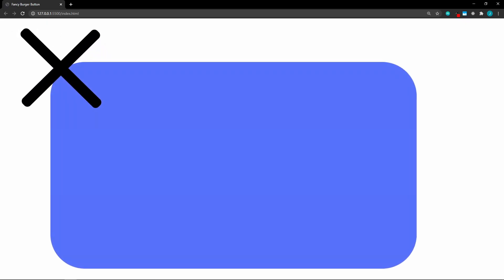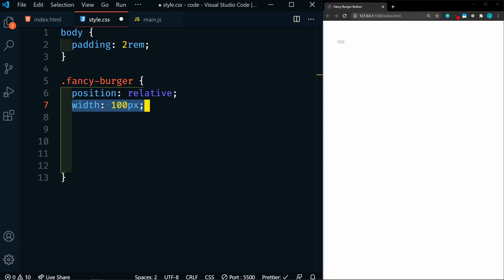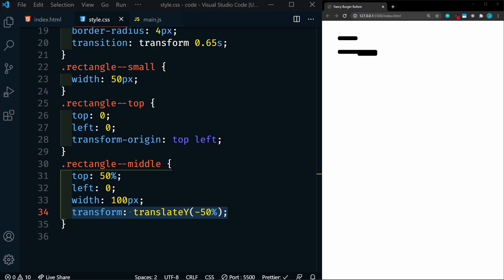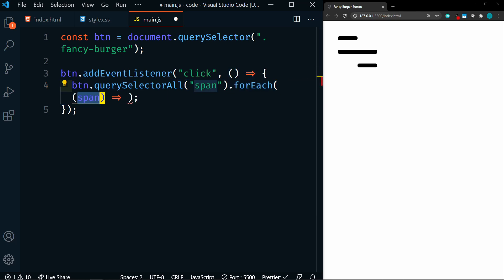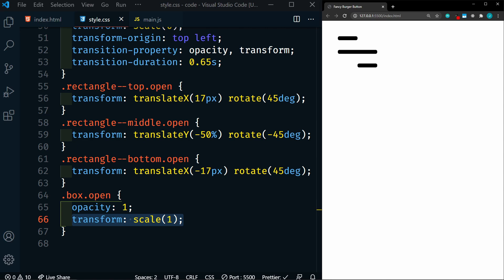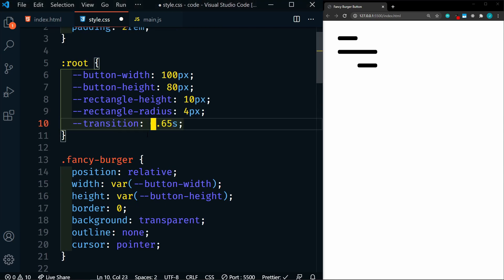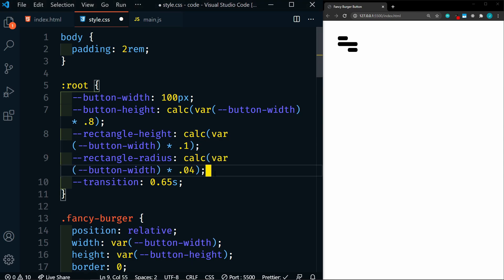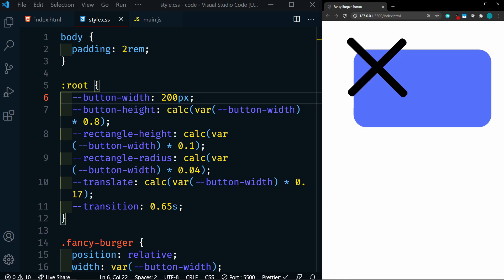Fancy Burger Menu Button - Animated CSS Effects (2021)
In this video, we are going to create a fancy hamburger menu button. You may have seen my previous hamburger menu video. If not, check that one out too.

This design was inspired by frontendjoe and ipek.uiux. They created this initially using React but I'm going to refactor it using just HTML, CSS, and JavaScript.

They have tons of great design and development related content on Instagram. So go check them out:

⏱️ Timestamps ⏱️
00:00 - Intro
00:37 - HTML
01:19 - Initial CSS
05:32 - CSS Custom Properties Refactor
07:41 - Single Source of Truth Refactor

💖 Show support!